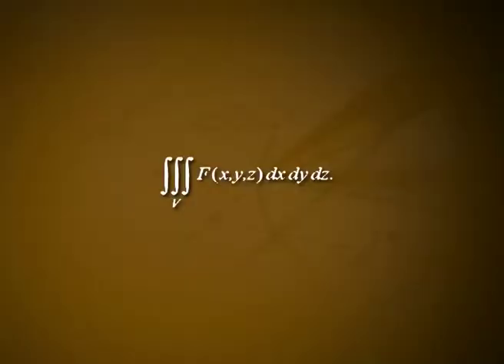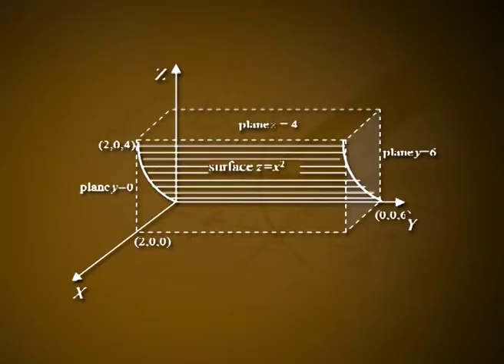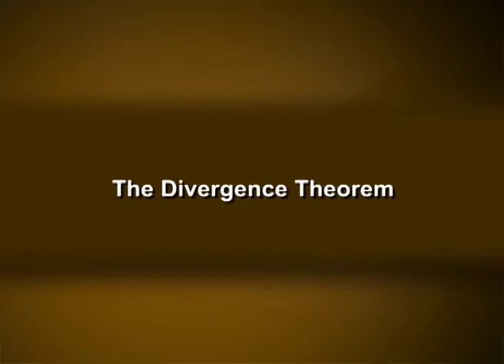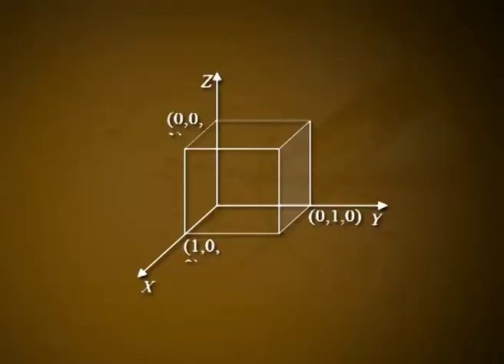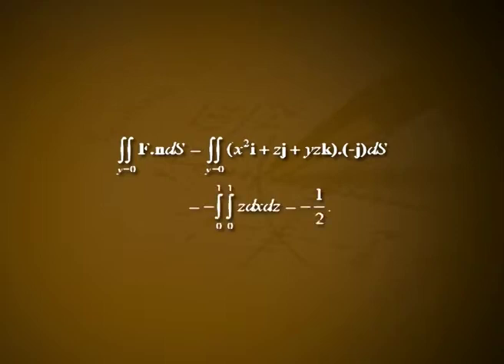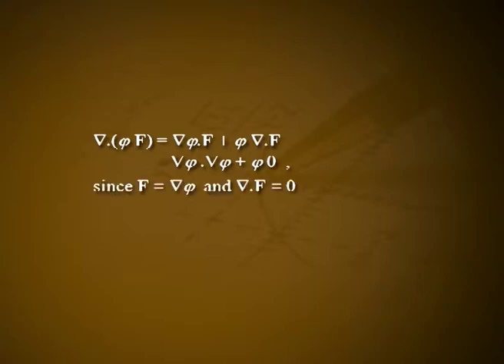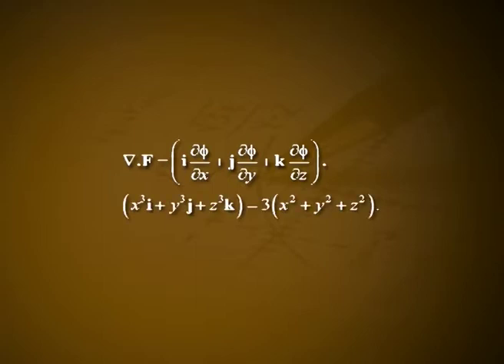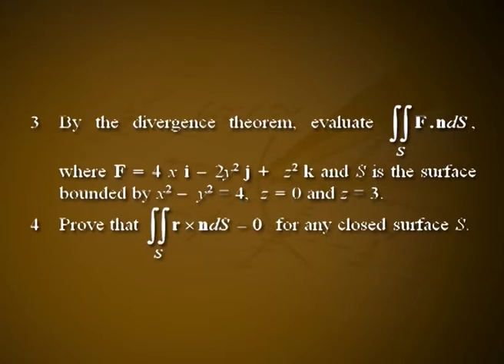VOLUME INTEGRALS AND GAUSS’S DIVERGENCE THEOREM